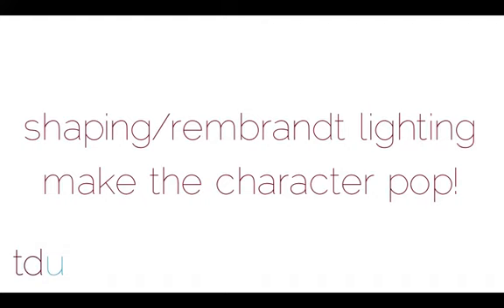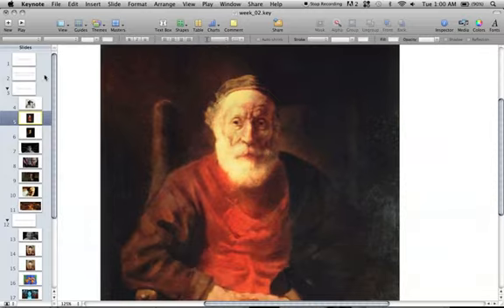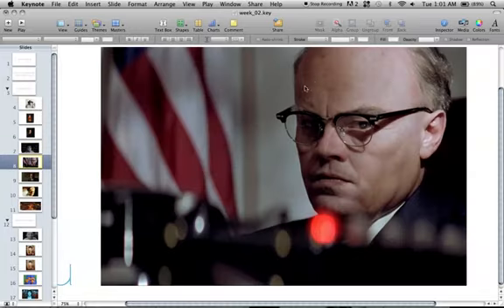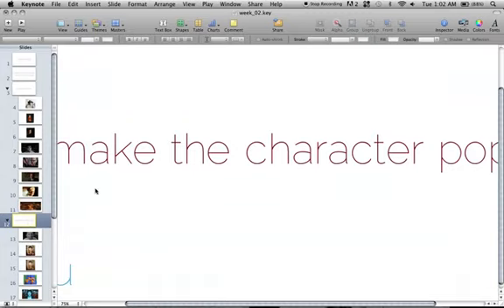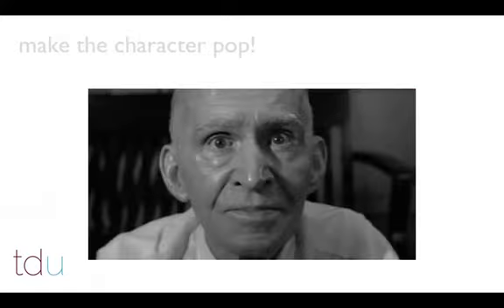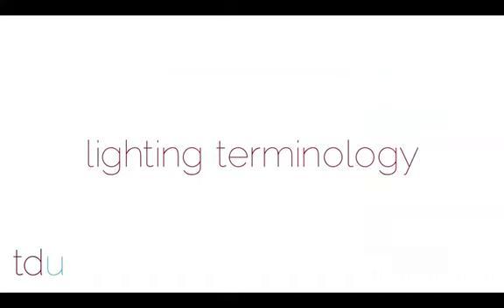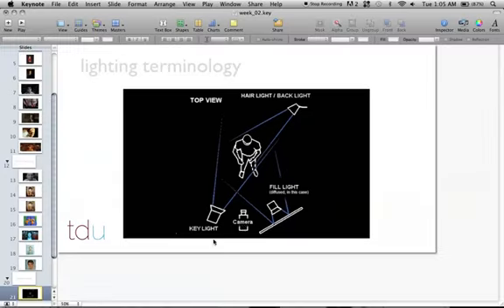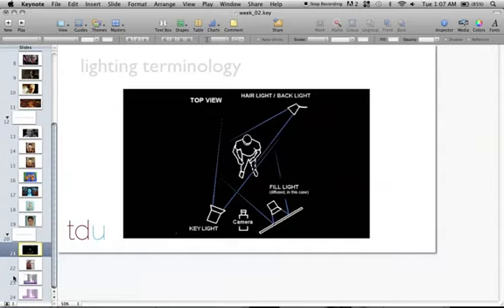01 intro video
Lighting plays a crucial role in animated films. It sets the overall mood, directs the audiences   eye, creates visual shaping and interest, and creates a level of believability that is essential to allow the audience to become connected with the story being told.

The Lighting Package is designed to take any aspiring artist with little to no experience in lighting and transform them into a well rounded lighting machine in just a few months.

For the first five weeks, you will be introduced to basic lighting techniques and skill sets in tdu  s Principles of Lighting course. After completing Principles of Lighting, you will dive head first into 8 weeks of advanced lighting training in Lighting for Animation. With the combined experience from these two classes, you will not only have a slew of new projects to add to your demo reel, but also a foundation of knowledge that will enable you to create work that stands out from the crowd for many years to come.